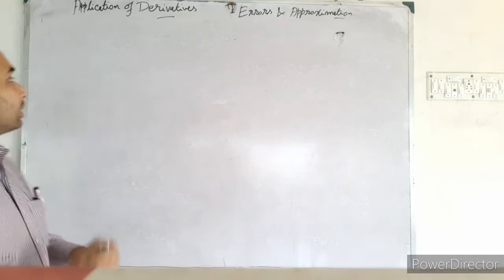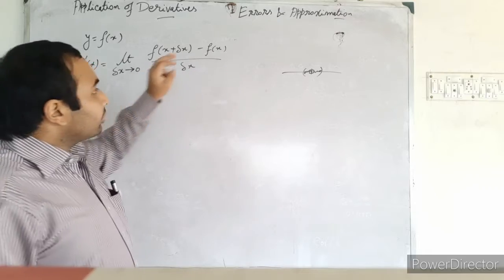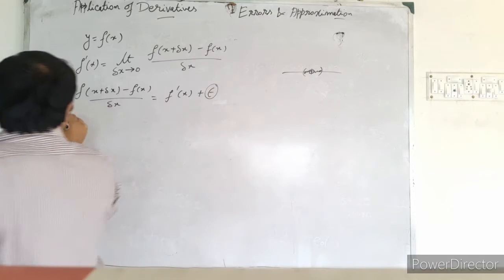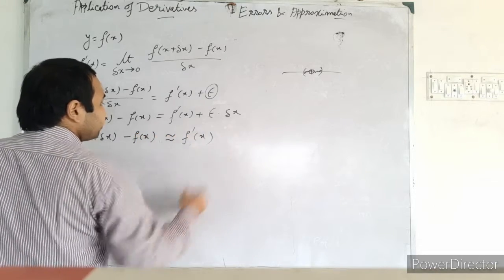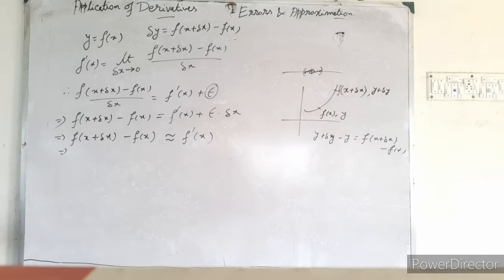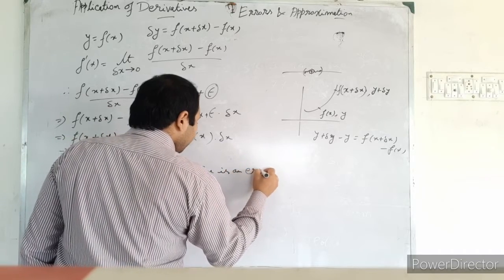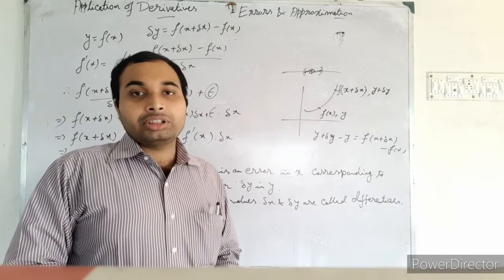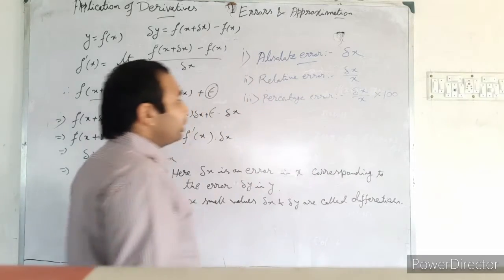CBSE. +2 level. Application of derivatives part 2